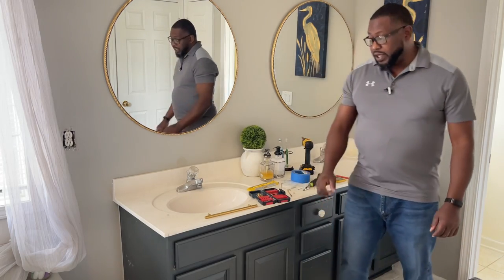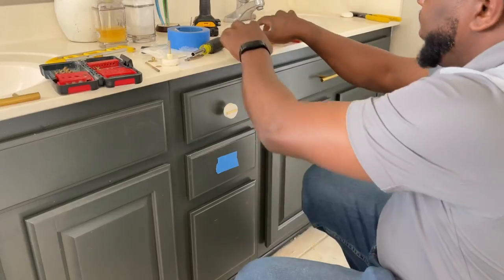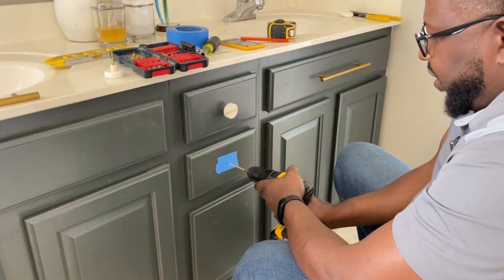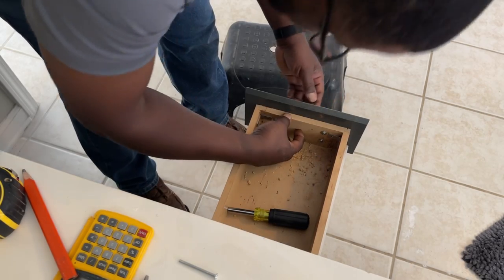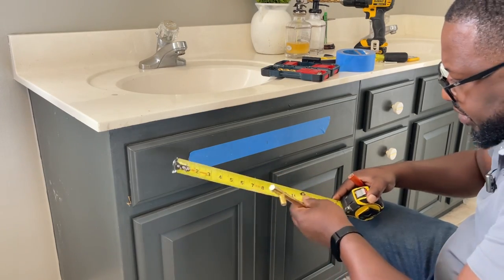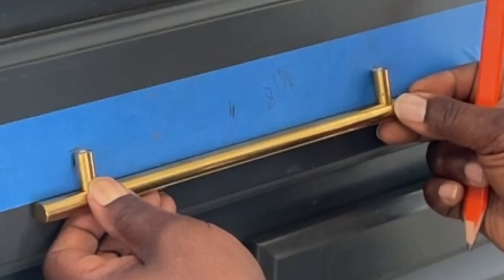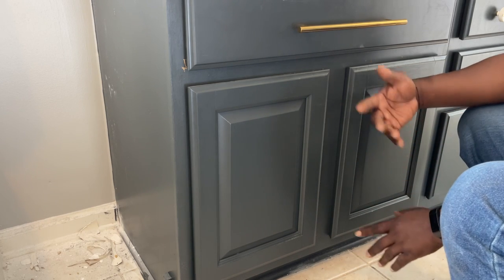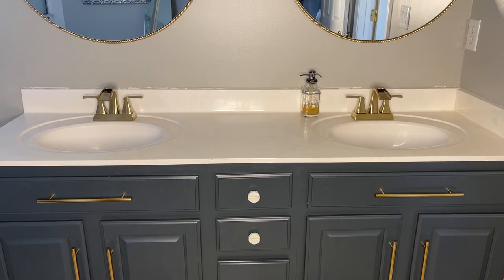Easy || How To Install Cabinet Knobs When They Are Too Short || DIY Cabinet Pull Install - No Jig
I’m this video, I will give you some tips and tricks on installing cabinet pulls and knobs. Some stores sell knobs where the stem is already attached and in this case, they were too short. Learn how to easily overcome this by using the technique shown in this video.

If you are doing a large amount of the same type, I highly recommend buying a cabinet pull jig!